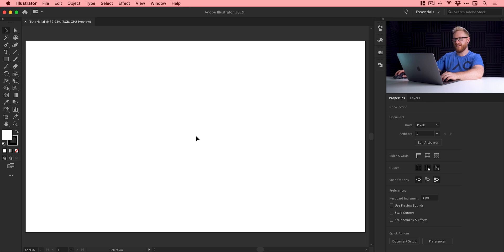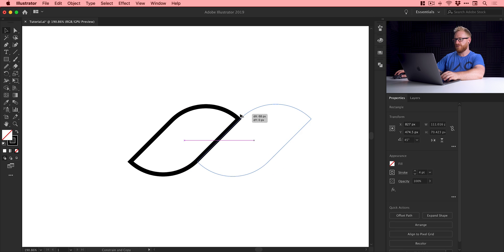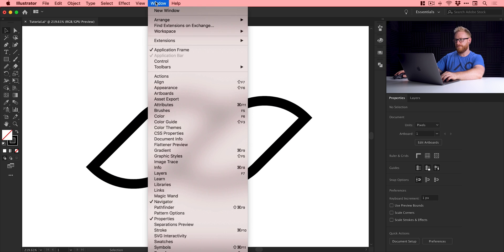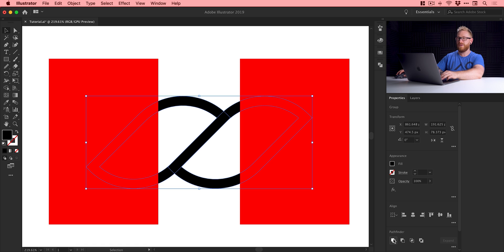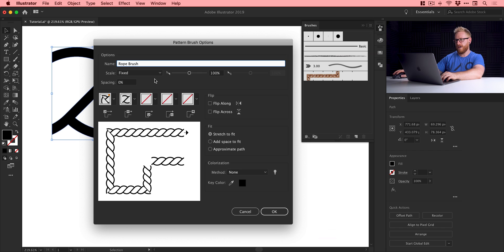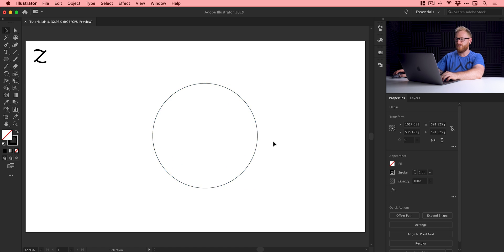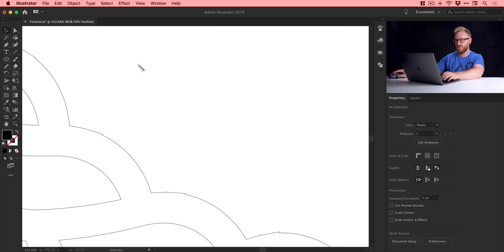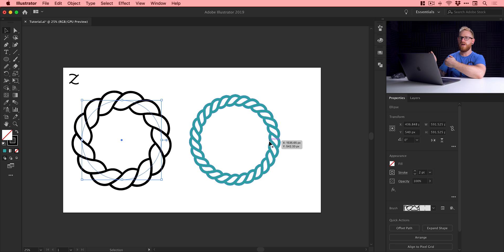Create ANYTHING out of ROPE in Illustrator